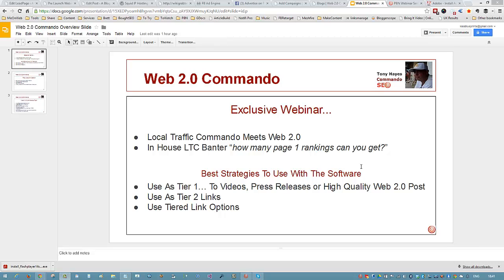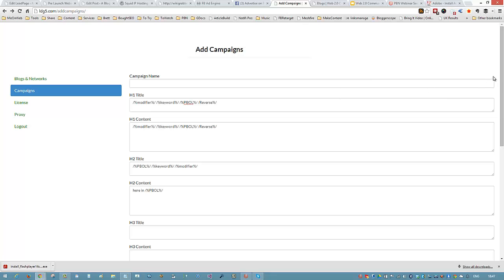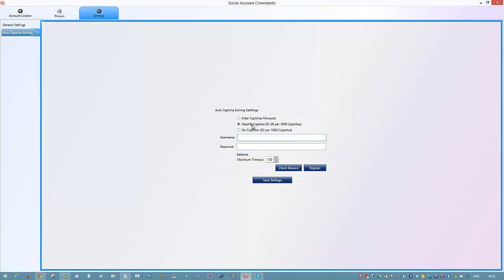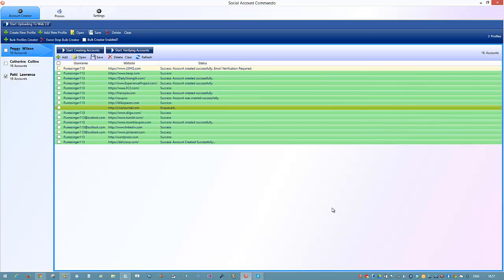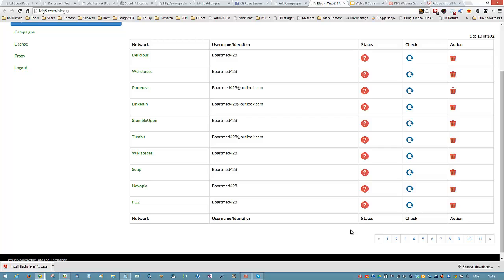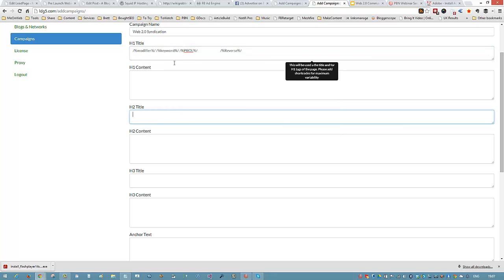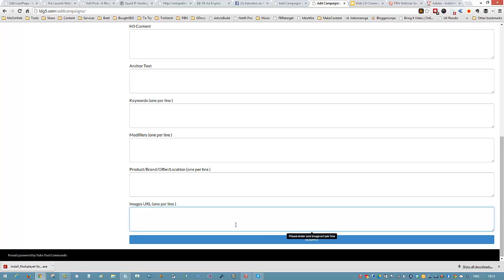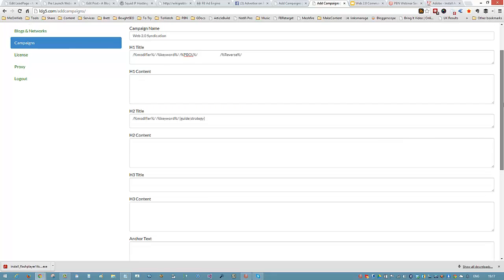Exclusive Web 2 0 Commando Launch Release Invitation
All replays for the "How To Build A Private Blog Network" (SEO in 2104) series can be found

All webinar replays for the YouTube SEO in 2014 series can be found

Did You Know That You Can get 5 FREE Video & YouTube Online SEO Software Tools?

Talk soon,
-Tony